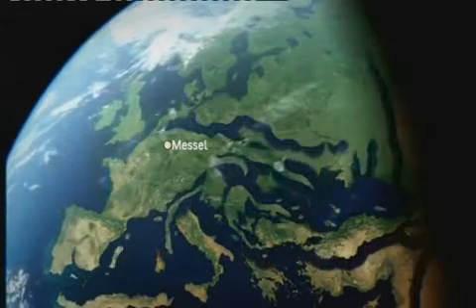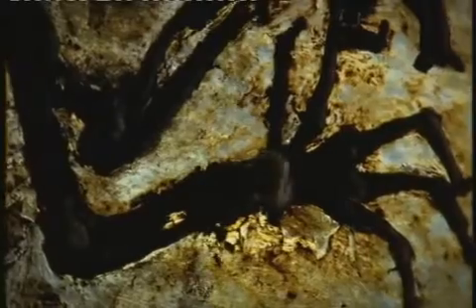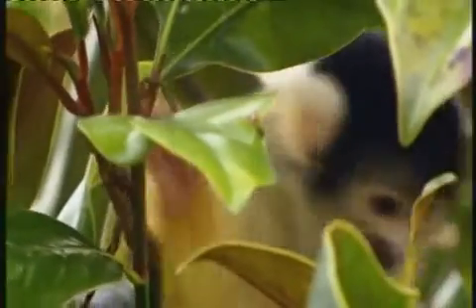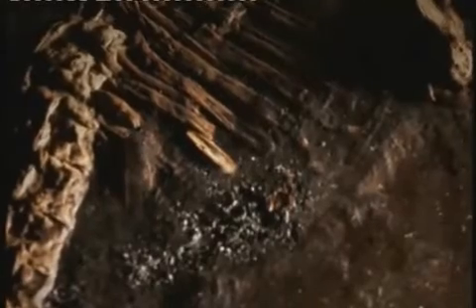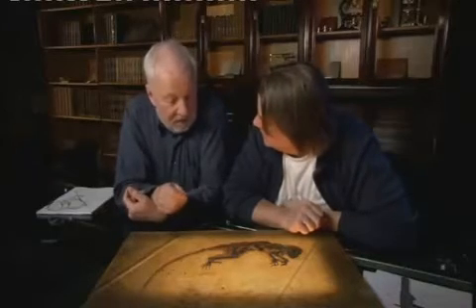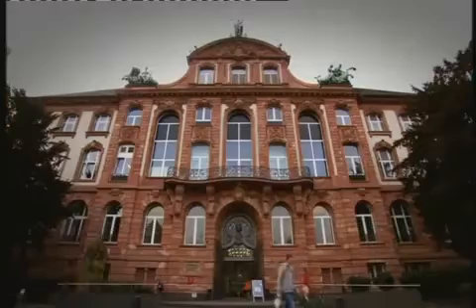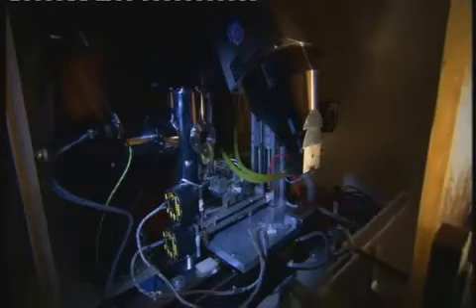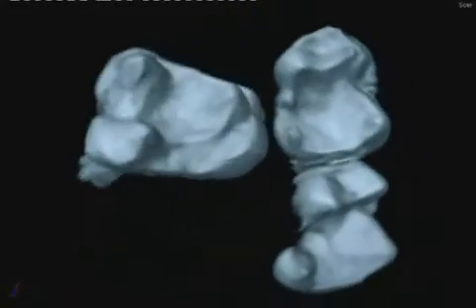The Link - Darwinius Masillae - Ida Documentary - 3 of 6 BBC (21 of 30) ORKUT Community and Profile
The Link - Darwinius Masillae - Ida Documentary - 3 of 6 BBC.

Profile Darwinius Masillae  Ida no Orkute

Community Darwinius Masillae    Orkut

Darwinius masillae - Inglês
Categoria: História e Ciências (3) Local: Brasil
Darwinius masillae is a basal or stem group primate from the Eocene epoch, 47 million years ago (Lutetian stage). The genus Darwinius was named to celebrate Charles Darwin on his bicentenary and the s...

Darwinius Masillae - Ida  Português
Categoria: História e Ciências (5) Local: Brasil
Ida, o elo perdido dos Humanos!?!?
Um grupo de cientistas revelou em 19/05/09 no Museu de História Natural de Nova York, a descoberta de um fóssil de 47 milhões de anos que poderia ser um elo perdi...

Darwinius Masillae - Espanhol
Categoria: História e Ciências (2) Local: Brasil
Darwinius masillae (en homenaje al bicentenario de Charles Darwin) fue una especie de primate primitivo que vivió en Europa hace unos 45 millones de años (durante el Eoceno). Este fósil, descubierto e...